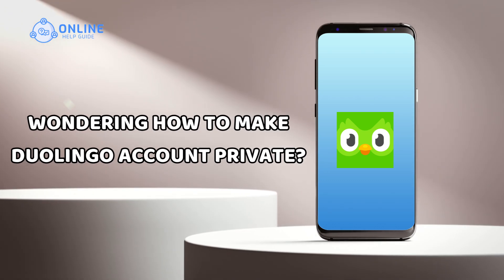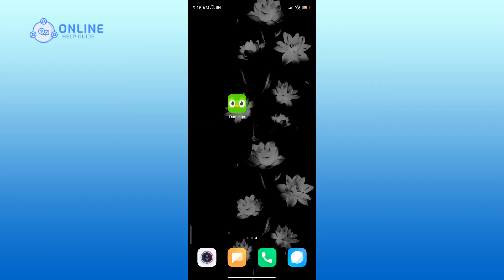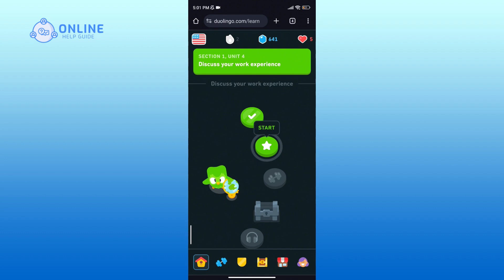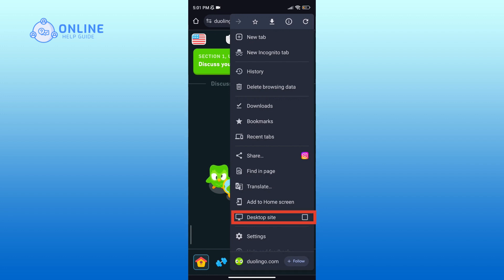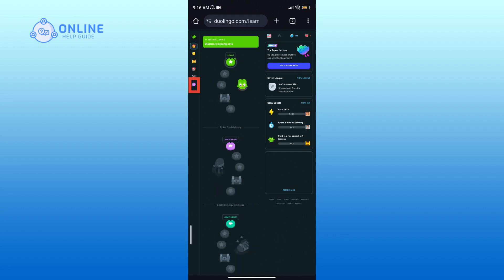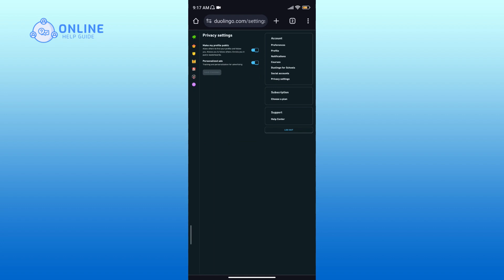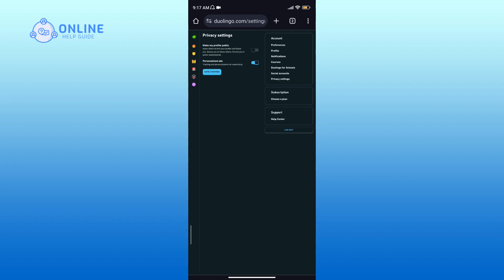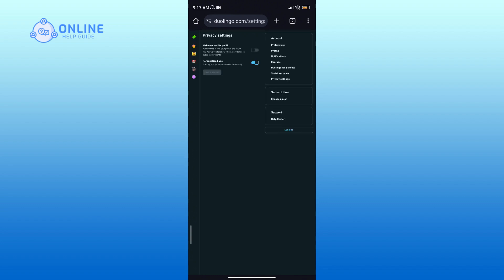How to Make Duolingo Account Private? 2024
Wondering how to make your Duolingo account private? In this video, I'll show you how to set your Duolingo account to private. Let's get started!

Open the web version of Duolingo and switch to the desktop site.
Tap on the “More Options” icon in the left sidebar.
Tap on the "Settings" option.
Within settings, look for "Privacy Settings" in the right sidebar and tap on it.
Here, you’ll see an option labeled "Make My Profile Public." It is currently turned on. To make your Duolingo account private, tap on the corresponding toggle switch to turn it off.
Finally, tap on the "Save Changes" button to save your changes.

And that's it. You’ve successfully made your Duolingo account private.